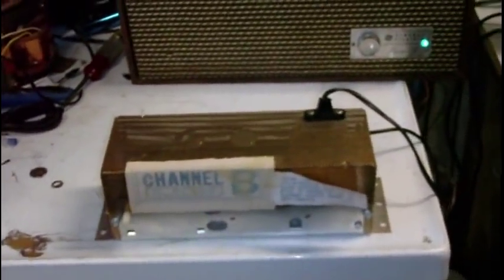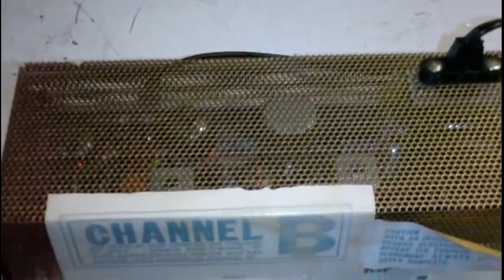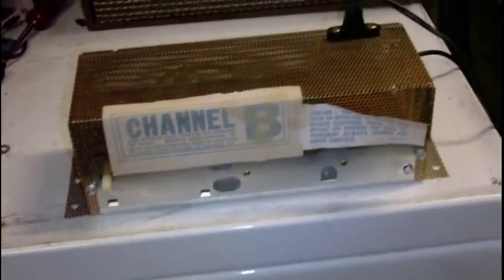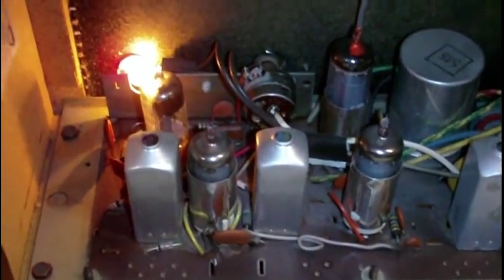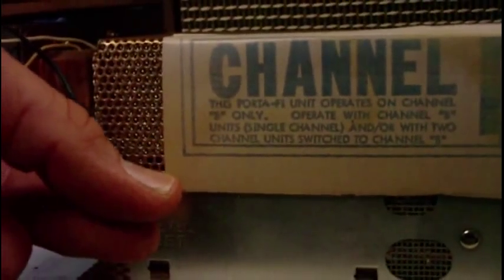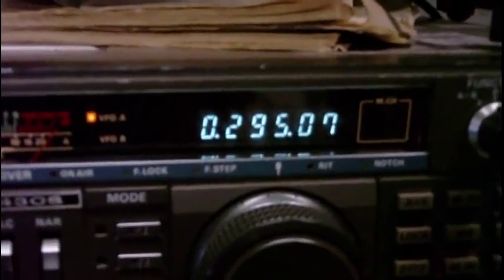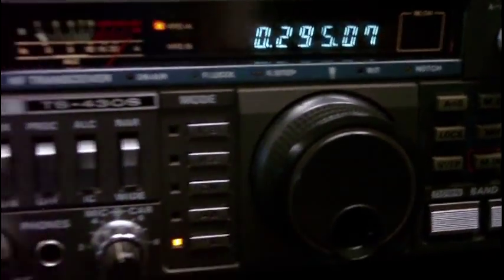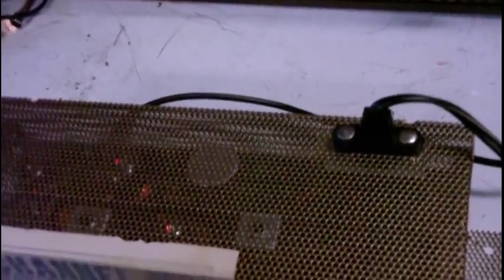1960's Vintage GE Porta Fi Wireless Speaker System Demo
Operation of a 1960's GE wireless speaker system. Utilizes carrier current FM transmission technology.